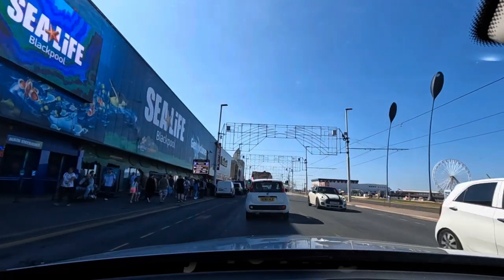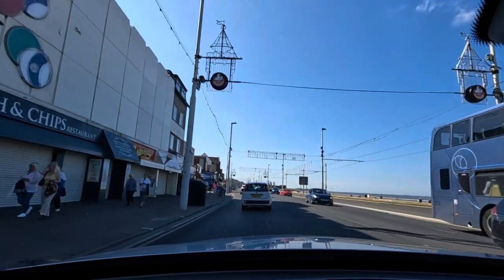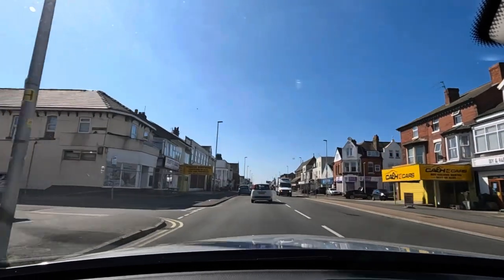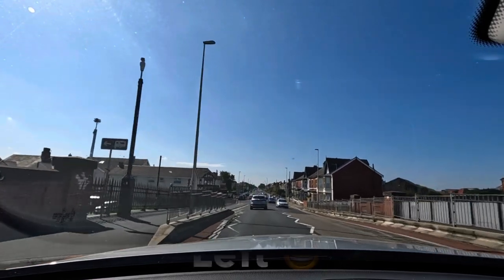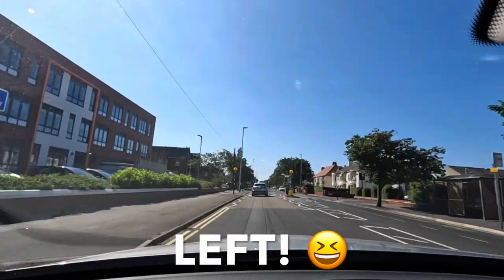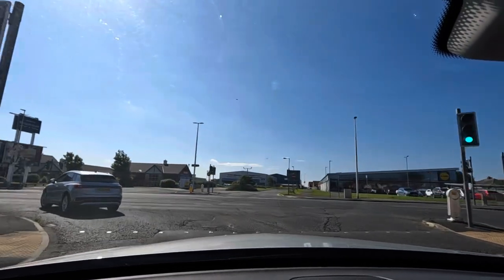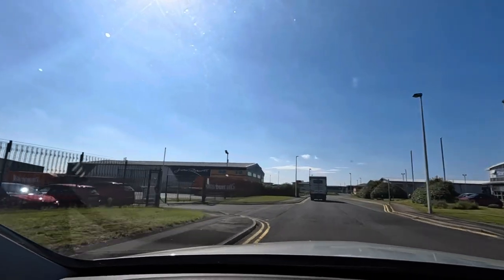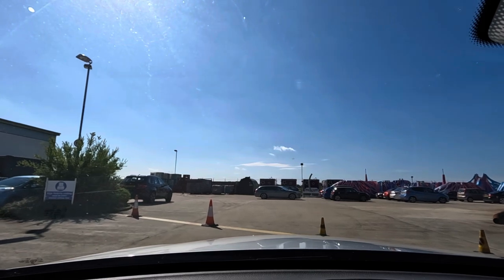Drive with me from Blackpool Sealife to Squires Gate via Lytham Road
Put your feet up and enjoy a Drive with me from Blackpool Sealife to Squires Gate via Lytham Road. Filmed on Thursday 10 August 2023 on my way to the Blackpool Illuminations 2023 press preview at Lightworks.